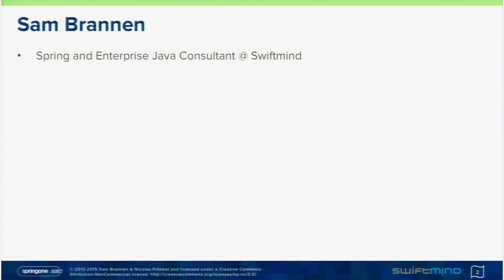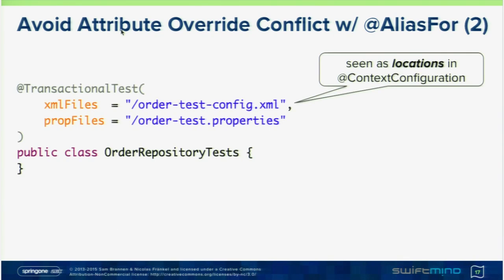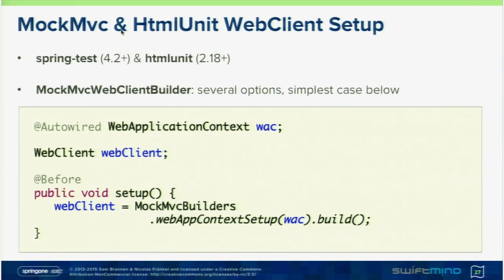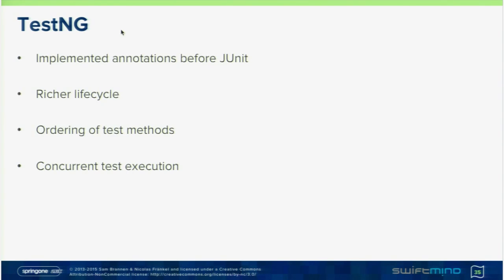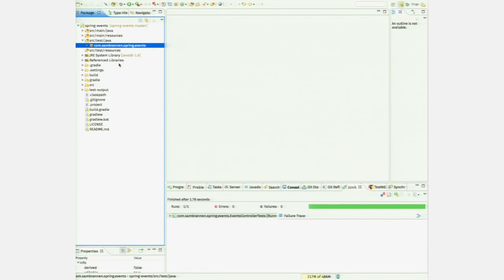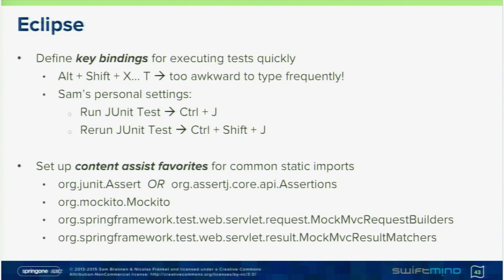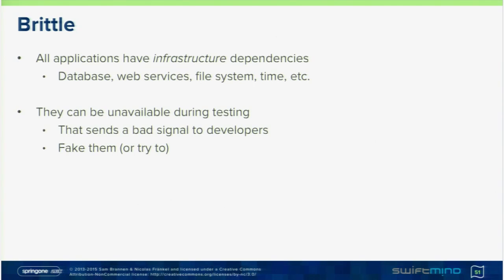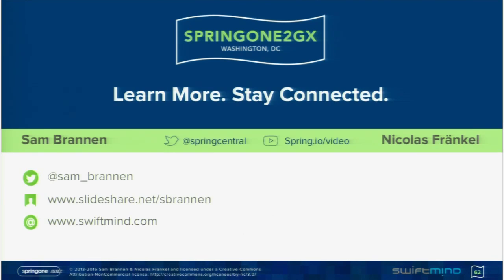Get the Most out of Testing with Spring 4.2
Presenters: Sam Brannen & Nicolas Fränkel
Core Spring Track

Join Sam Brannen and Nicolas Fränkel to discover what's new in Spring Framework 4.2's testing support and learn tips and best practices for testing modern, Spring-based applications. Sam Brannen is the Spring Test component lead and author of the Spring TestContext Framework, and Nicolas Fränkel is the author of the book "Integration Testing from the Trenches".

In this session, Sam and Nicolas will cover the latest testing features in Core Spring, Spring Boot, and Spring Security. In addition to new features, they will also present insider tips and best practices on integration testing with suites in TestNG, database transactions, SQL script execution, granularity of context configuration files, optimum use of the context cache, a discussion on TestNG vs. JUnit, and much more.